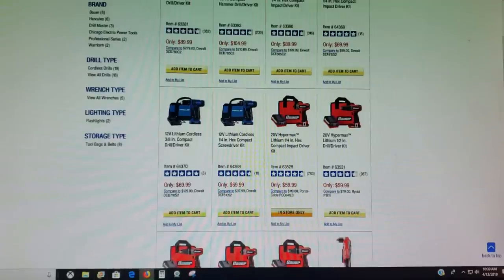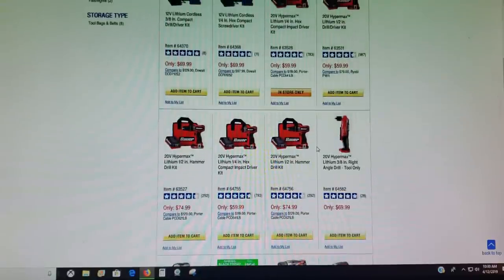Bauer Tools Dirty Secret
Today, I show you the TRUTH about Bauer tools at Harbor Freight. I also show you where you can find the new tools that are coming to the Bauer line up at Harbor Freight.